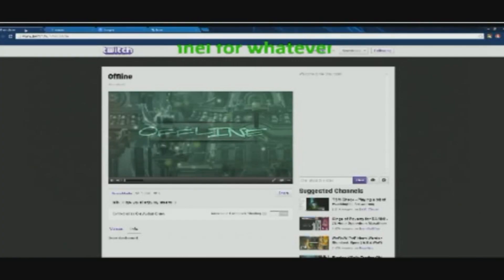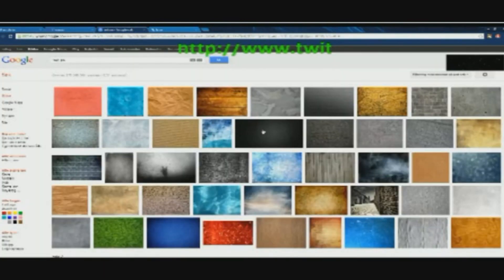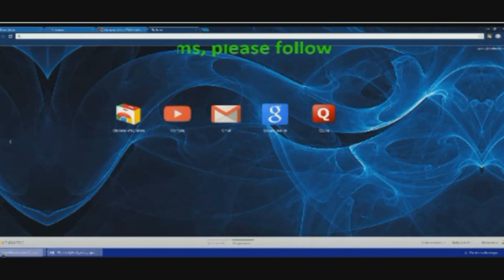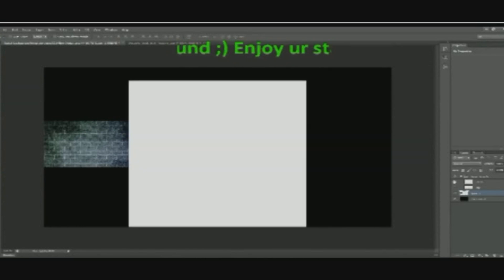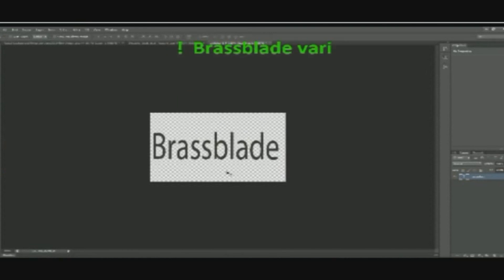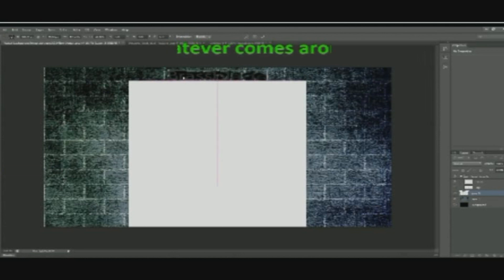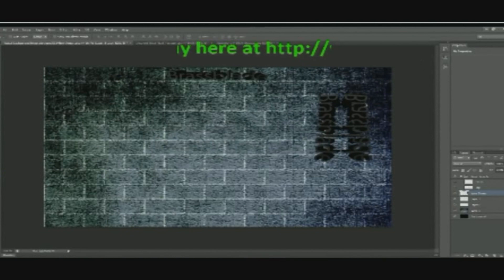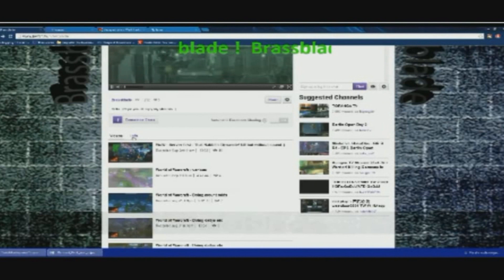Change your background in twitch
=link directly to Photoshop template